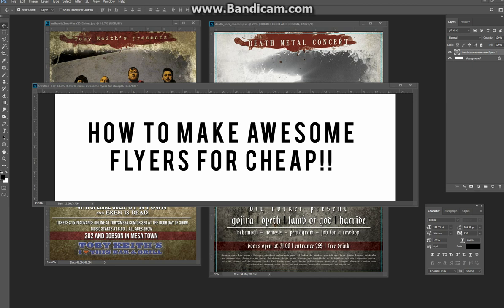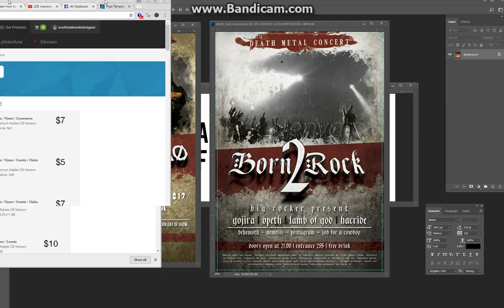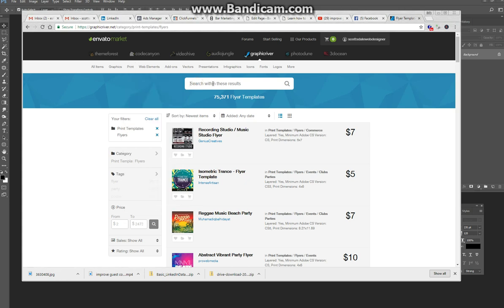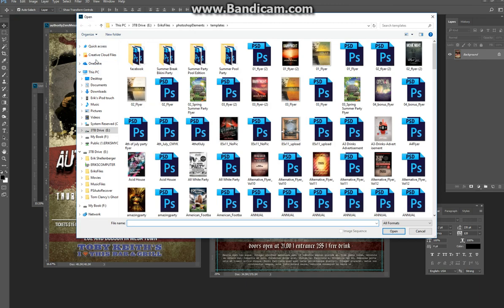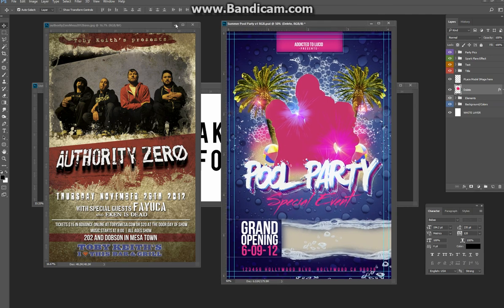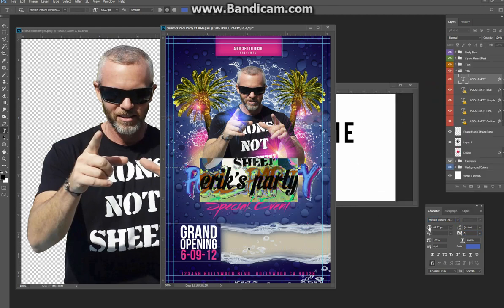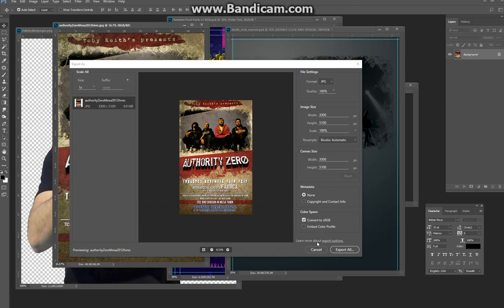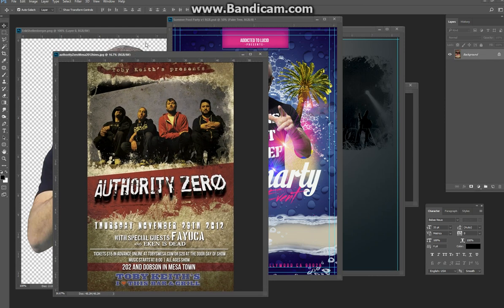How to Create a Professional flyer in Photoshop - How to make professional flyers in Photoshop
How to Create a Professional flyer in Photoshop - how to create a professional flyer in photoshop | (restaurant flyer).  Creative Corporate Flyer Design Tag: Photoshop Tutorial - Food Flyer Design Adobe Photoshop
This Photoshop tutorial will give you in-depth instructions on compositing, adding snow, and lighting/blending techniques

Download Free Restaurant Flyer PSD Templates for Photoshop Home Web Design Tutorial free Creative Corporate Flyer Design | Photoshop Tutorials  How to Create a Professional Flyer in Photoshop
Are you looking for restaurant flyer vectors or photos How to make professional flyers in photoshop Alot Related Searches

How To Design a PROFESSIONAL RESTAURANT/FOOD ADVERTISEMENT FLYER In Photoshop | Simple, Easy, free

Food Flyer Design Adobe Photoshop Photoshop Tutorial Flyer Design Hamburger Restaurant Flyer Vectors Food Promotion Flyer Poster It's very nice restaurant flyer design : bit
Photoshop Tutorials David Cox December 4, 2017  Grab our tips on how to make a flyer below how to create a professional flyer in photoshop. in this video i am going to show you guys how to create a professional business flyer design in adobe photoshop cc 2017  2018 and other adobe photoshop versions...

how to create a professional flyer in photoshop | (restaurant flyer).

How to Create a Professional Flyer in Photoshop -Education flyer in photoshop
Fiverr freelancer will provide Flyers & Brochures services and Create a creative corporate flyer design including Print-Ready within 4 days  Photoshop Tutorial - Food Flyer Design Adobe Photoshop In this Photoshop tutorial, you'll learn how to use layers in the Layers panel, resize the contents of a layer, add images to a layered file, and work with a background layer in Adobe Photoshop CC
Use our restaurant flyer templates to communicate special occasions to your customers in an eye-catching way  How to Create a Professional Flyer in Photoshop Photoshop Creative TV

Free Restaurant Flyer Vectors for resorts, eating places, rapid meals shops in which meals subjects and eating place menu layout with formidable typography
 how to make professional flyers in photoshop  How To Design a PROFESSIONAL RESTAURANT/FOOD ADVERTISEMENT FLYER In Photoshop | Simple, Easy,
Photoshop Tutorial - Flyer Design Hamburger food flyer design

 Photoshop Tutorials  How to Make a Flyer in Microsoft Word 2007

How to Make a Flyer in Microsoft Word